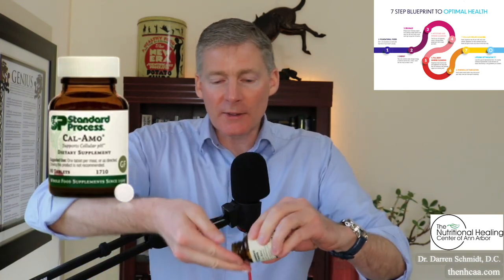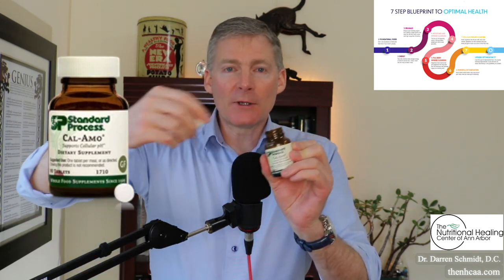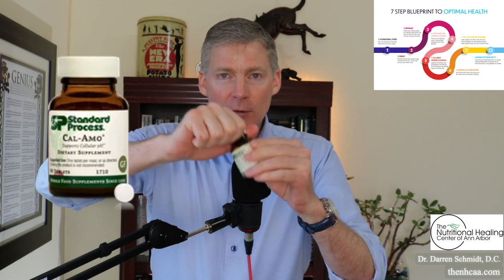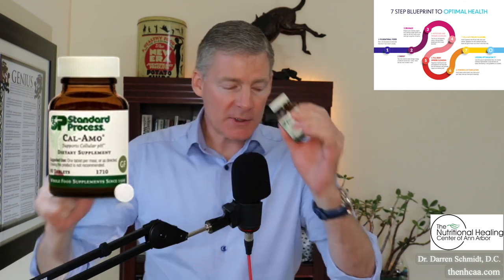Cal-Amo | Bursitis, Allergies, Intolerance To Heat, Arthritis, Fatigue, pH.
Clients of our office can buy Cal-Amo here and get any applicable discounts

We take a step back and start at the beginning by looking at your health as the puzzle that it is and figure it out with our vast experience and knowledge in natural healthcare.

1. If you are in the Ann Arbor, Michigan area

2. Not local to the area but would like to travel

3. Not local and not looking to travel

4. Not looking to become a patient but interested in learning